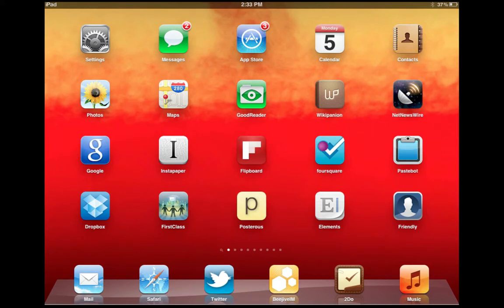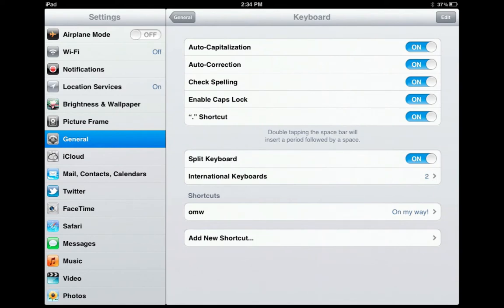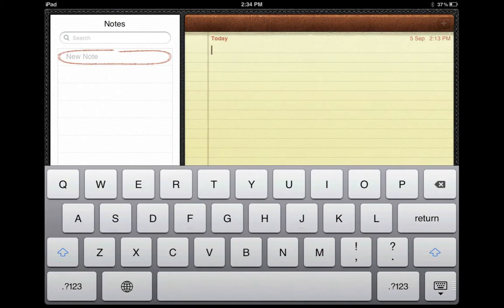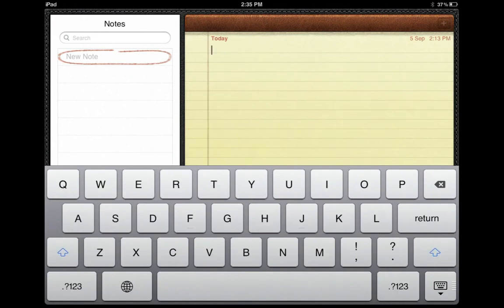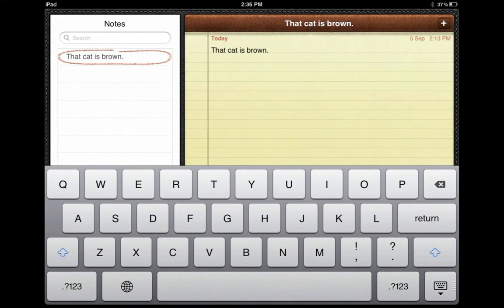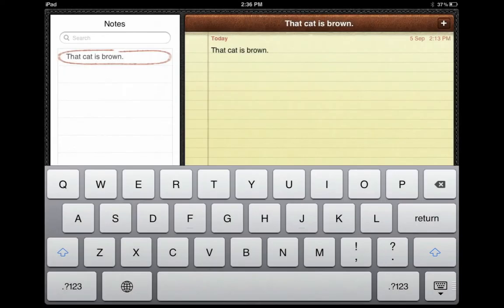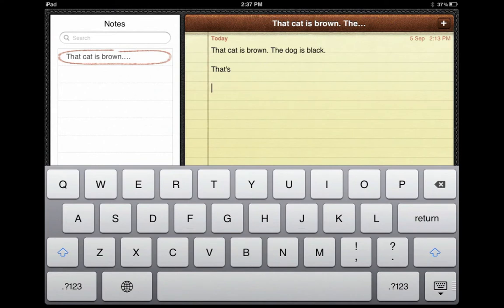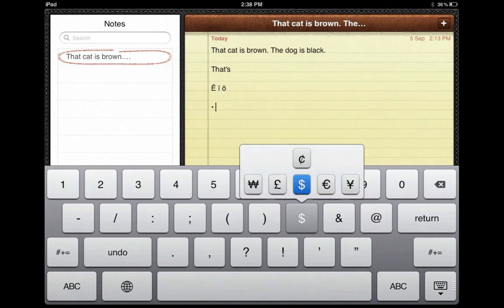iPad Keyboard Tips And Trick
An overview of iPad keyboard settings and hidden language characters.